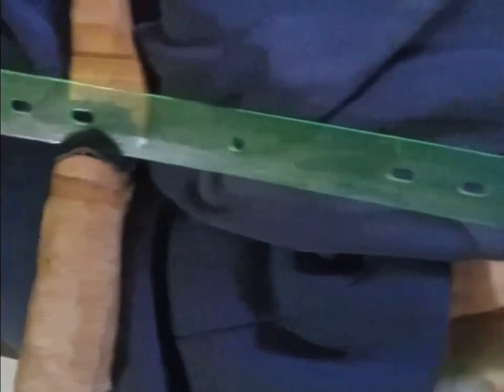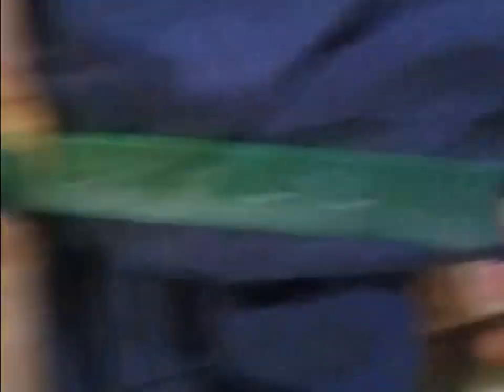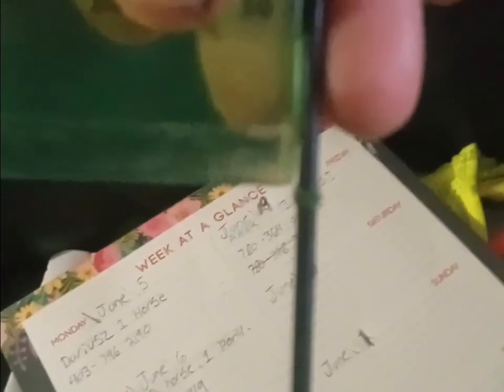how to find nock point on trad bows with a ruler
sorry about the poor camera quality guys but I figured this is a good tip to know for people who don't have a bow square
more videos will come including this falls adventure in alberta canada with my longbow